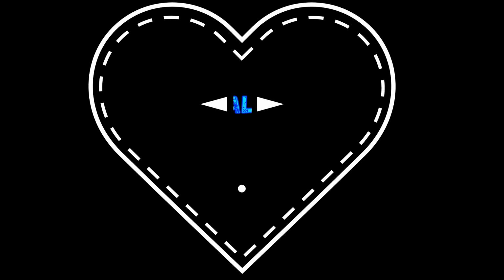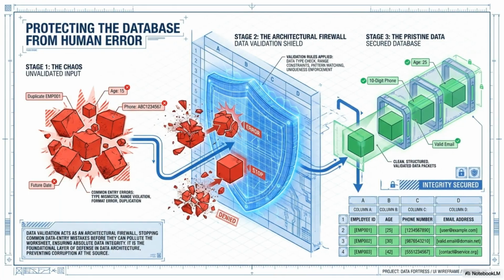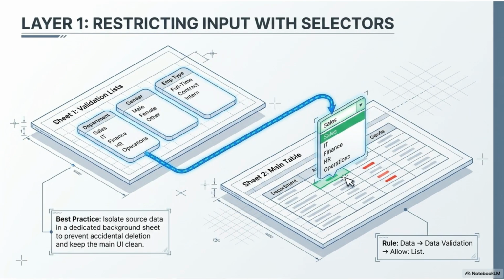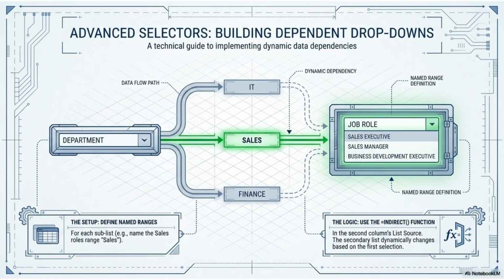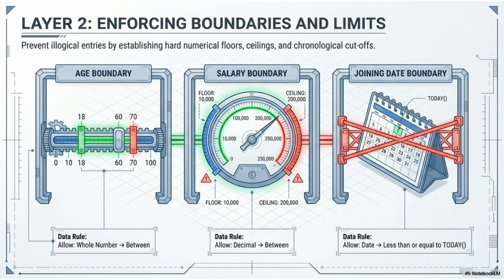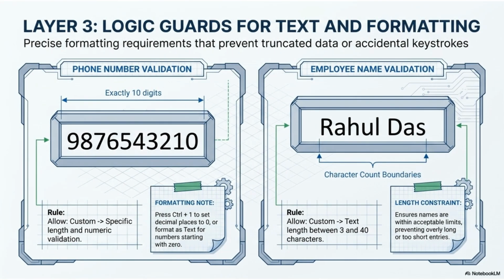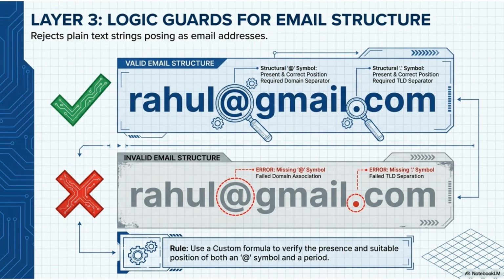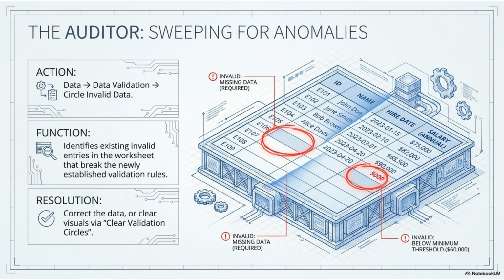Excel Data Validation Tutorial | Create a Smart Employee Registration Form | Beginner to Advanced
Learn how to use Data Validation in Microsoft Excel to create a smart and professional Employee Registration Form. In this tutorial, you'll learn how to create drop-down lists, validate phone numbers and email addresses, prevent duplicate entries, set number and date limits, use custom formulas, and highlight invalid data.

📚 In this video:

Create Drop-down Lists
Dependent Drop-down Lists
Number & Date Validation
Phone Number Validation
Email Validation
Prevent Duplicate Entries
Custom Error Messages
Circle Invalid Data
Student Admission Form Practice